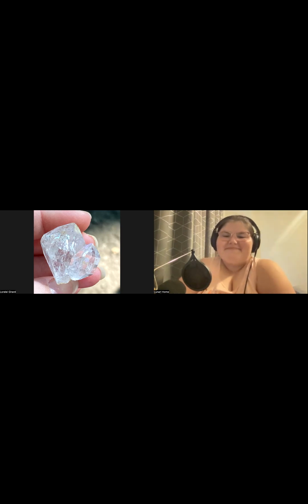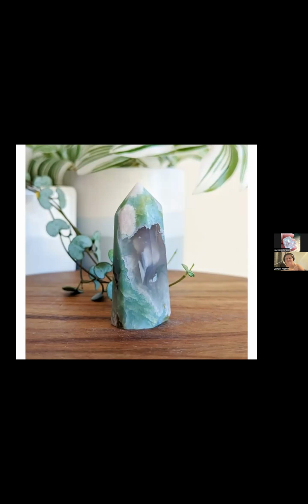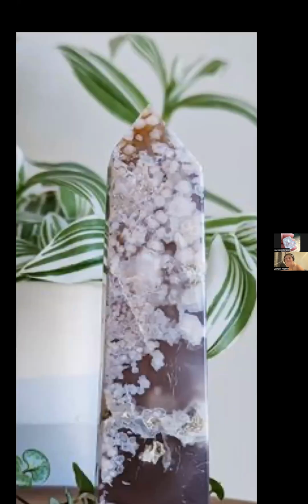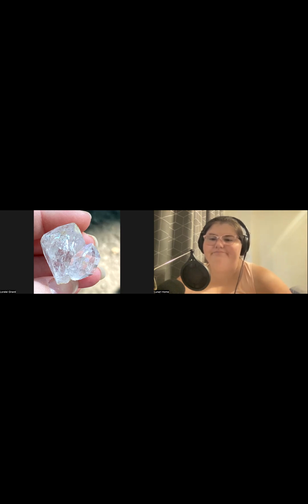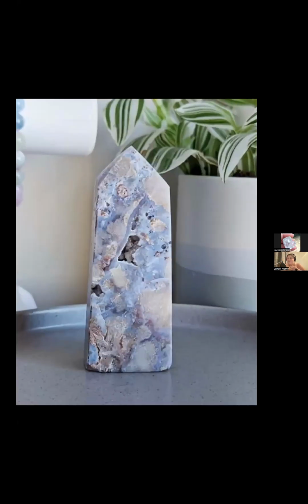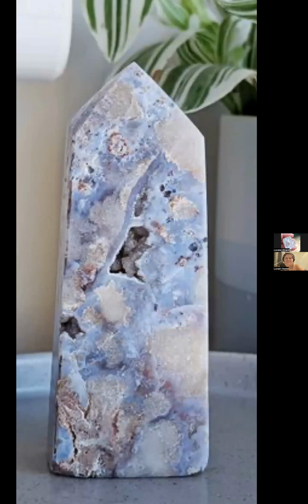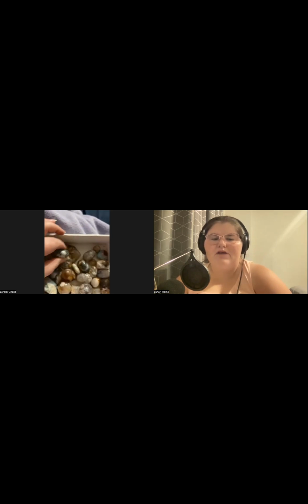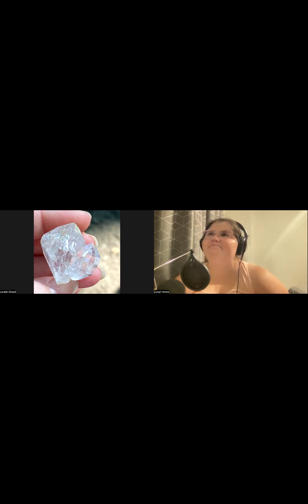Ep 4. Rei's Favourite, Flower Agate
Be sure to follow us on all the social media @talktherock and on our other accounts @lunarihome and @crystalizedrei